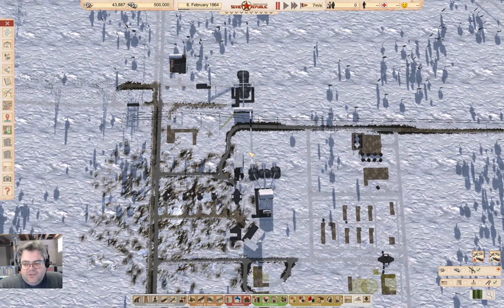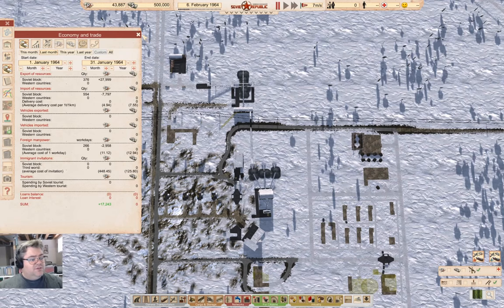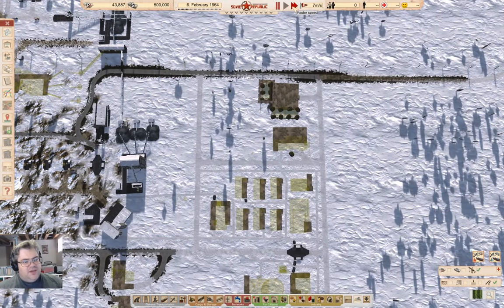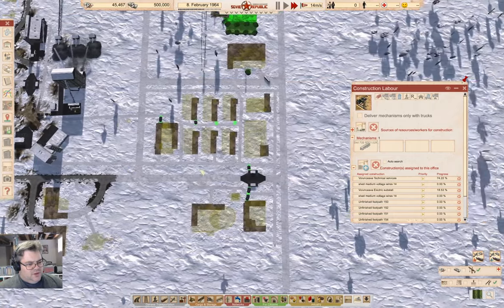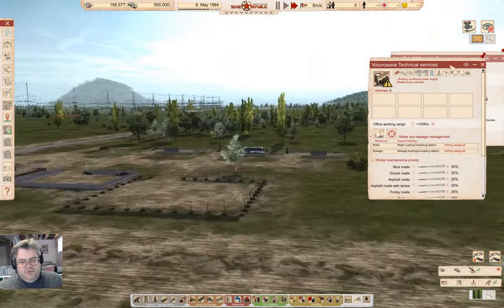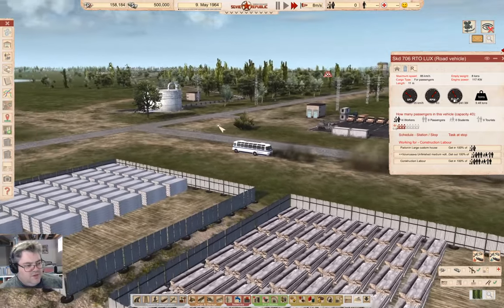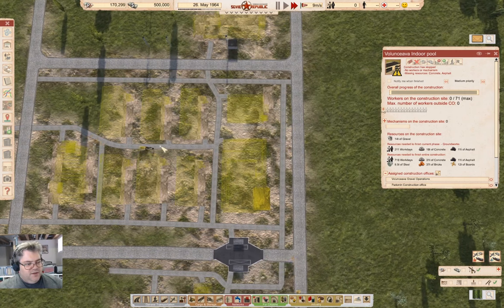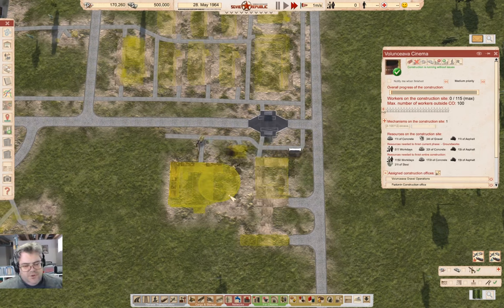Concrete Planning | Lucky Corners 9 | Workers & Resources: Soviet Republic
More planning around the first town site. Including roughing in a concrete production line.